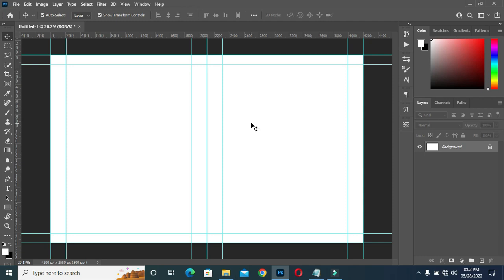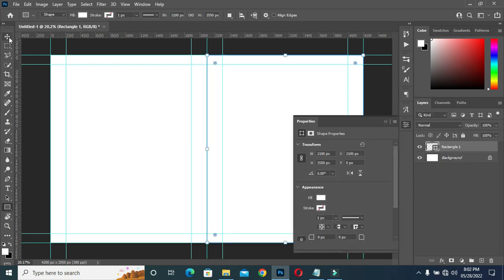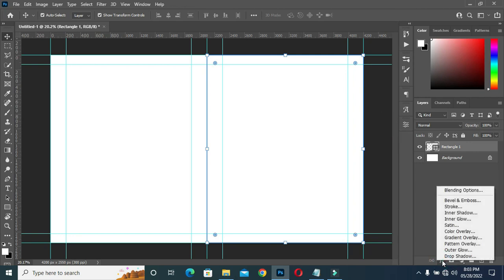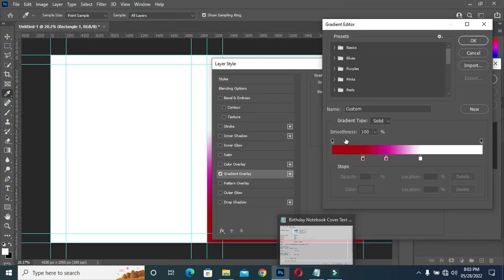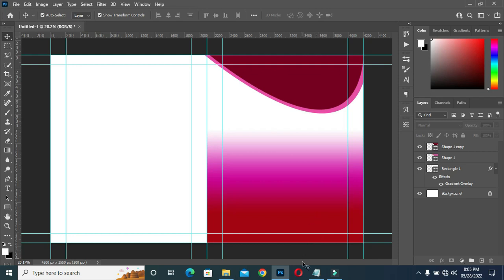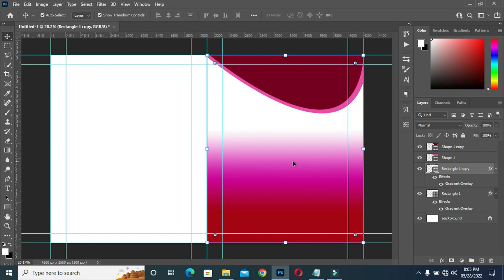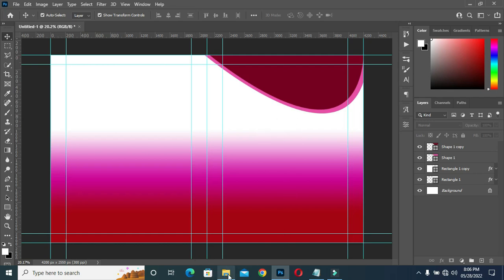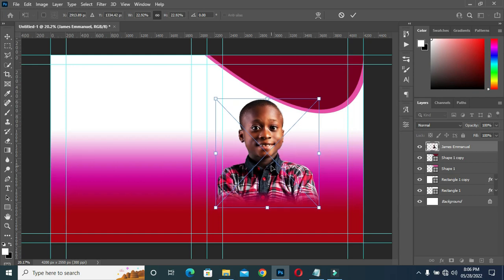Birthday Notebook Cover Design | Exercise Book Cover Design in Photoshop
In this tutorial am going to show you how to design Birthday Notebook Cover Design, Exercise book or Cover page in photoshop Tutorial

Font:
Lato
Cinematografica
Monotype Corsiva

How to design a Branding flyer for shoes marketing on social media post in Photoshop Tutorial: